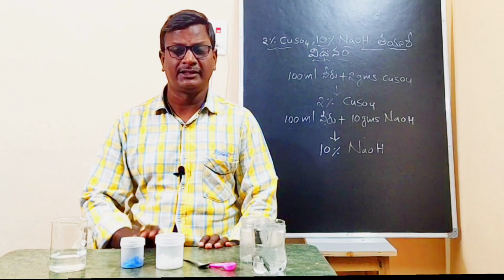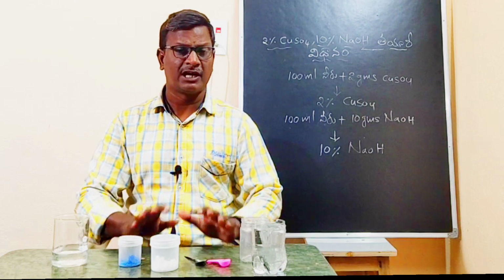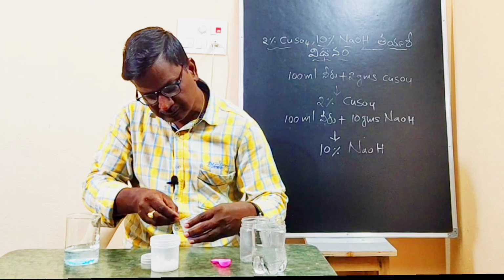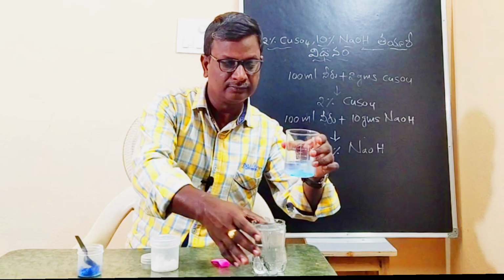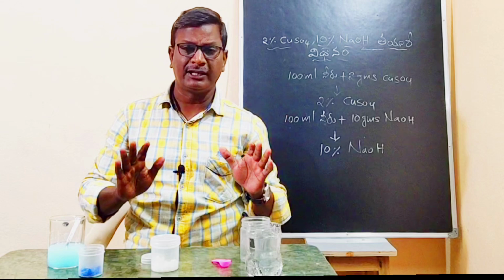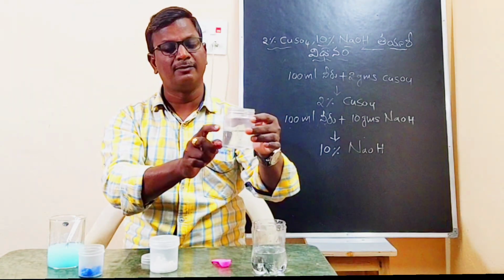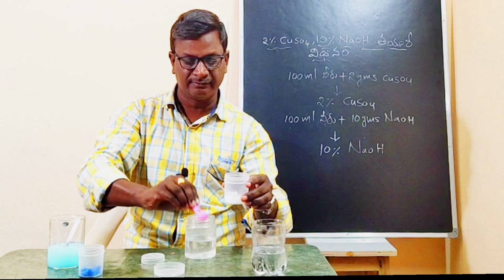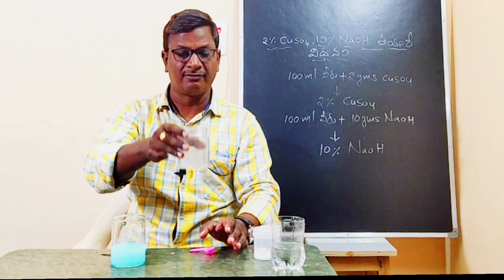Preparation of 2% Copper Sulphate, 10% Sodium Hydroxide solutions